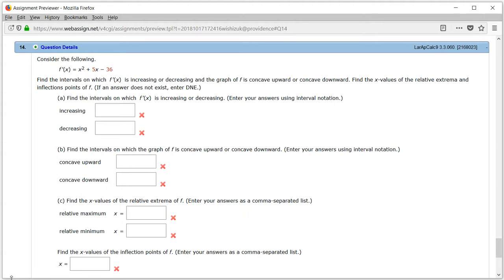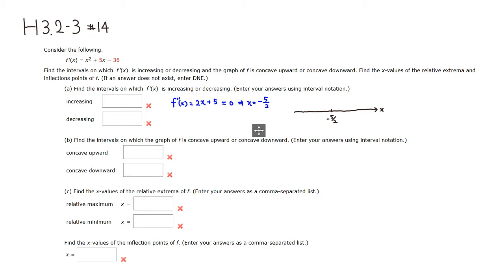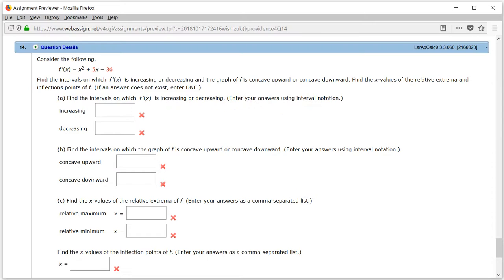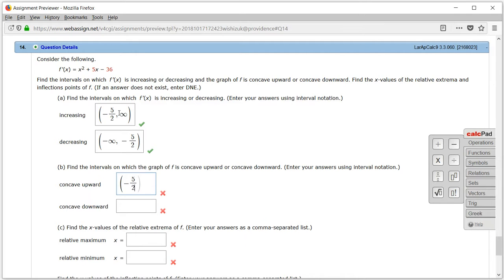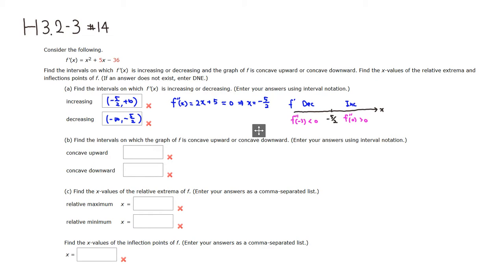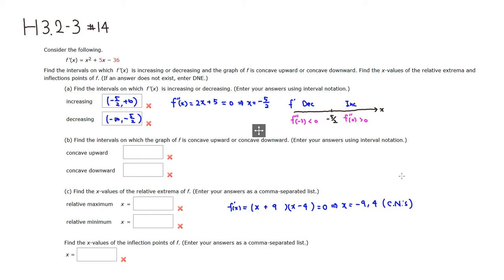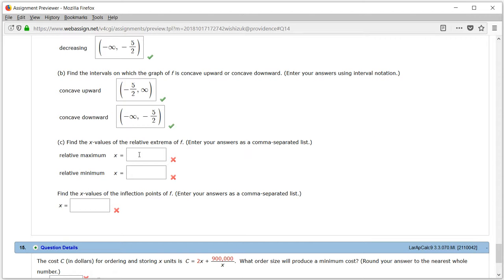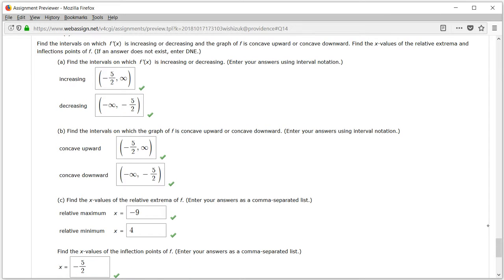MTH 109 H3.2-3 #14 (Fall 2018)